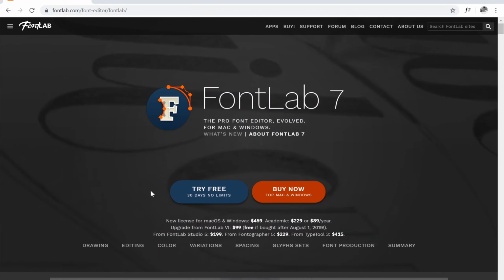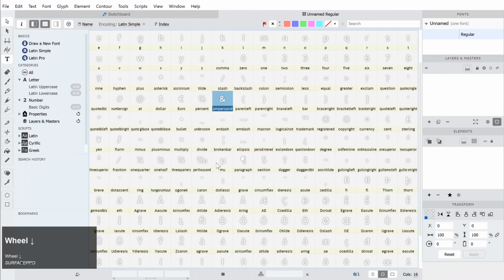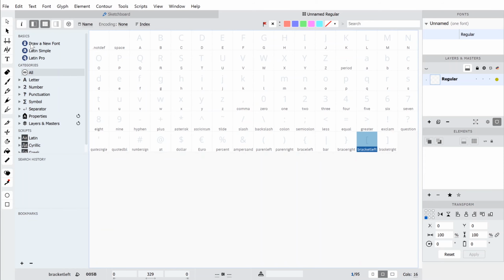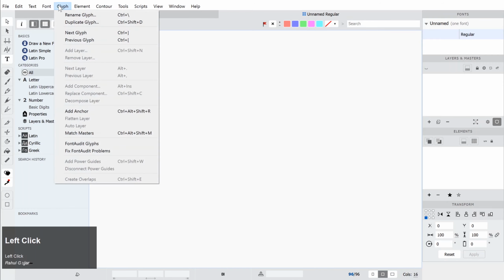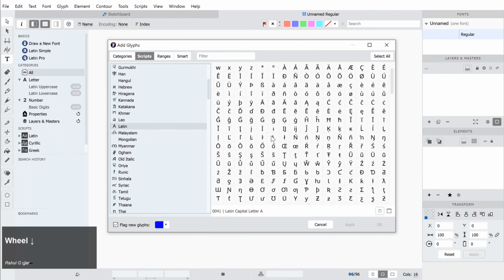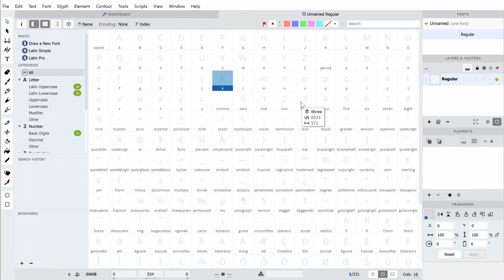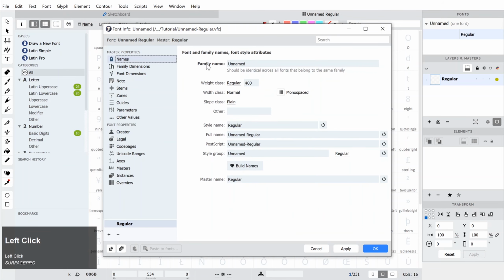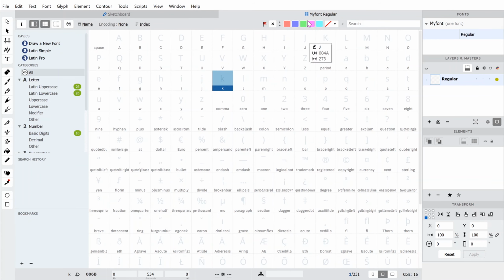FontLab 8 Beginner Tutorial 1 : Setting up the software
Fontlab tutorial for beginners! It's hard to find any content on font design with Fontlab. Fontlab 8 comes with many new features and it's quite easy to learn for beginners. Also, it works on windows and mac both.